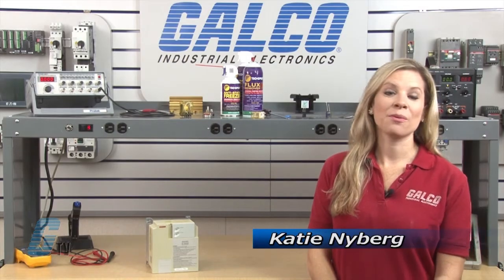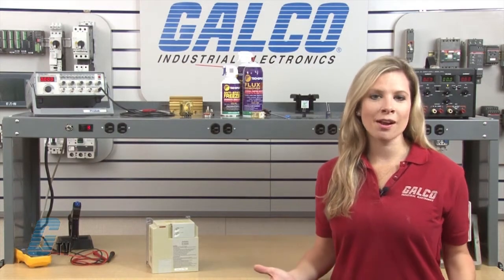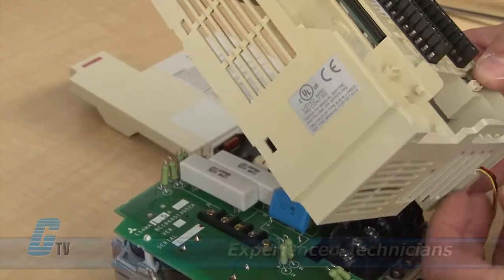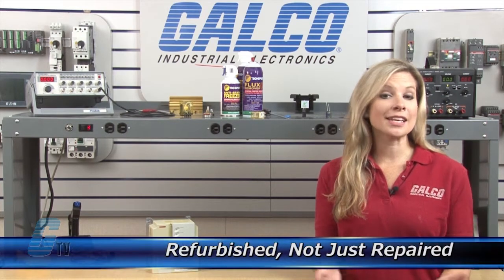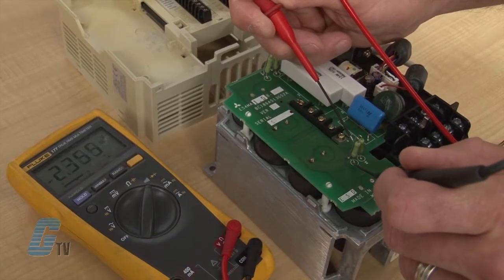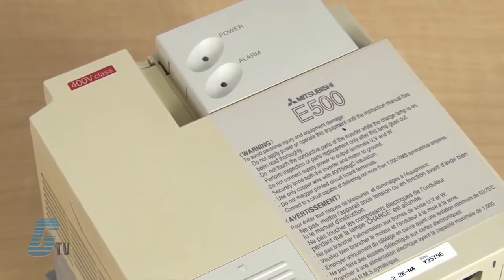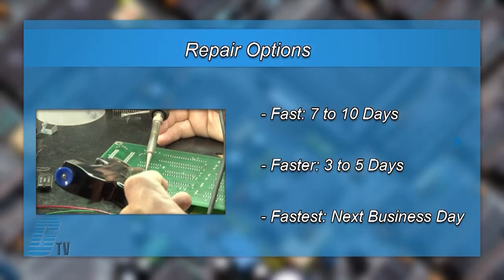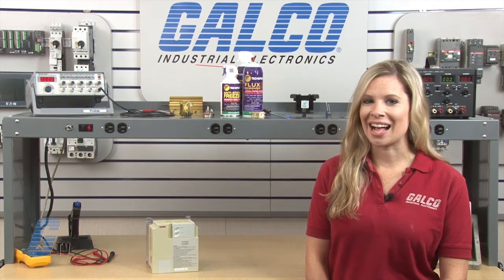Repair Mitsubishi E500 AC Drive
Repair Mitsubishi E500 AC Drive by experienced technicians.  Katie Nyberg presents Galco's repair capabilities.  to get your item repaired.

Mitsubishi® is a registered trademark of Mitsubishi Electric Corporation.

18-Month 'Bumper-to-Bumper' Warranty -- The entire unit you send to us for service is covered under warranty, not just the portion repaired.